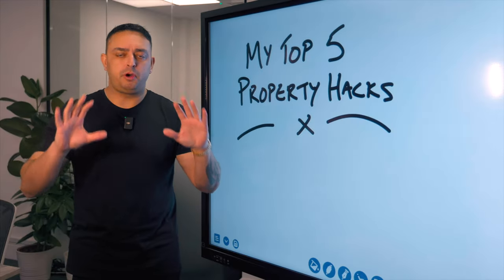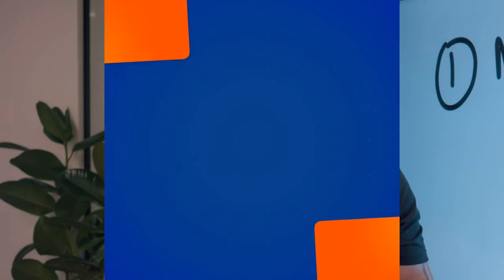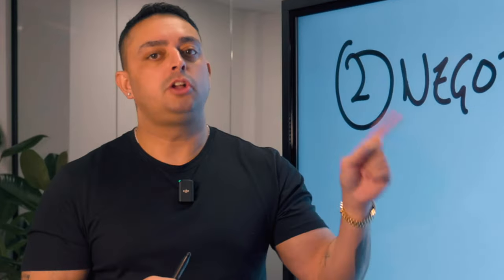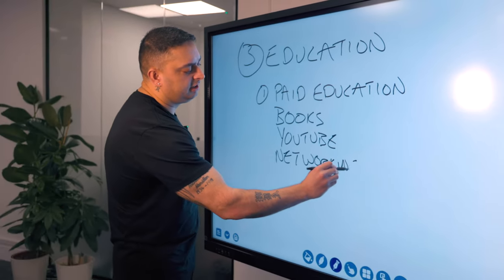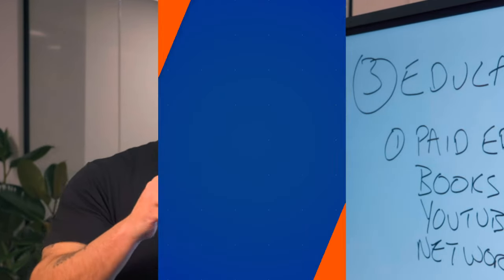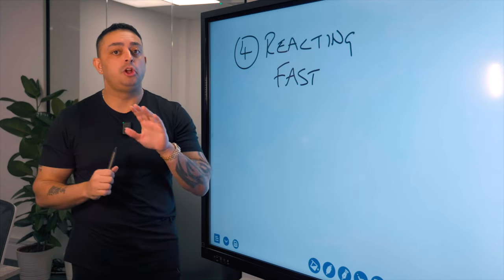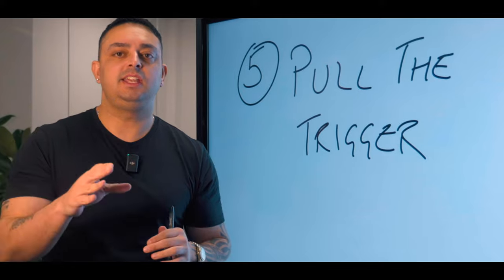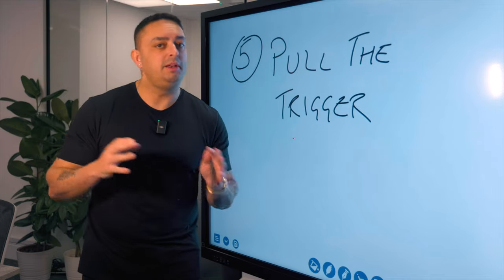Property Hacks in 2023 | Easy Hacks To Building A Successful Property Business | Ste Hamilton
Welcome back to another video, with me Ste Hamilton, where I explain some easy property hacks you can implement to create a successful property business.

To be educated by me sign up to one of my property training courses